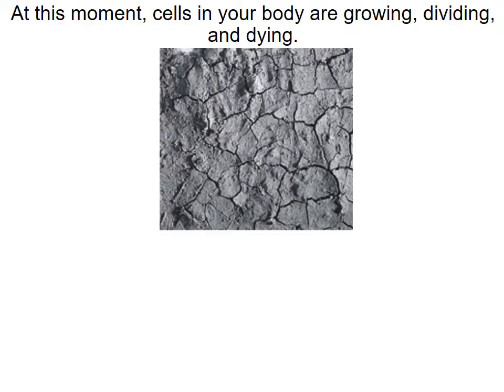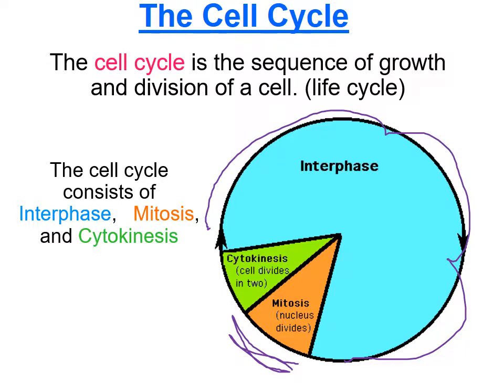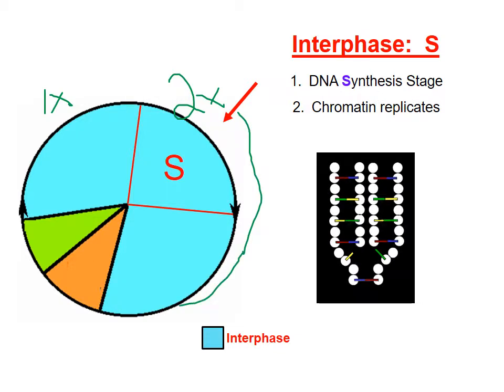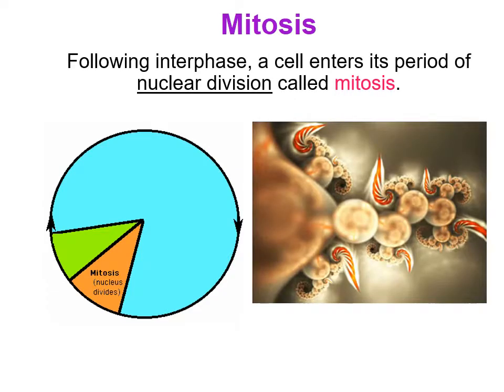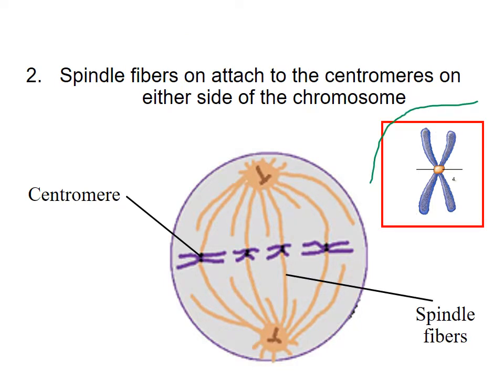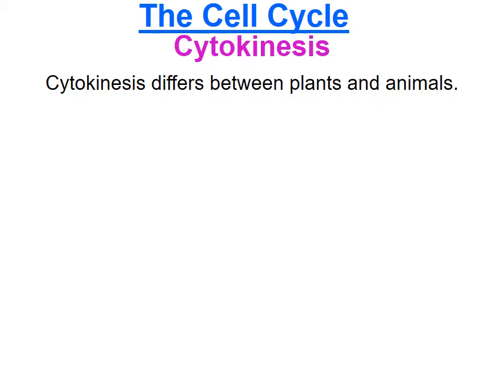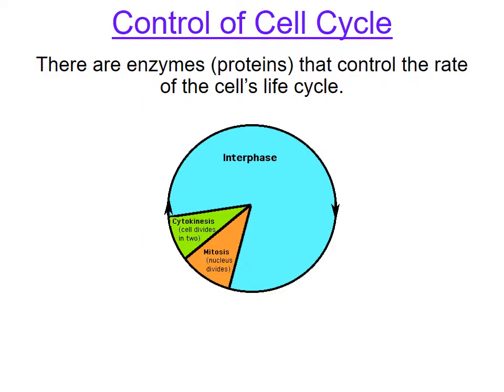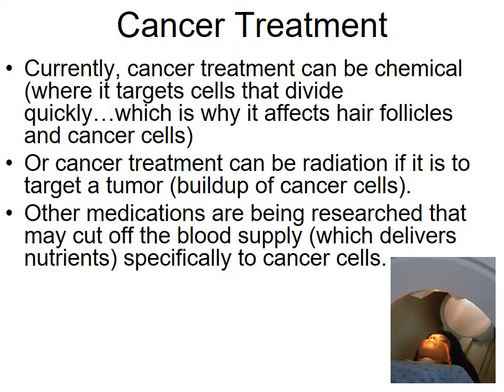STAAR Mix 5 Cell Cycle